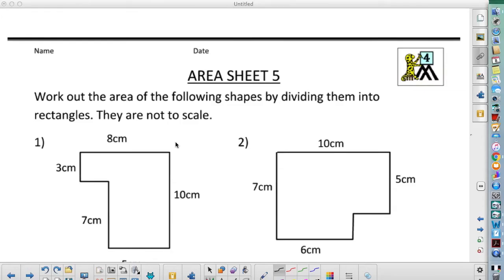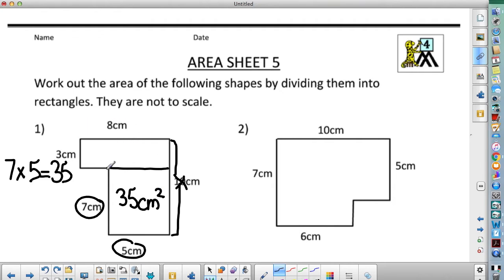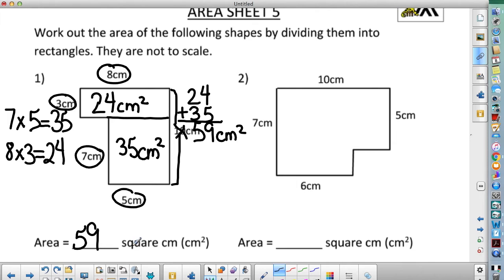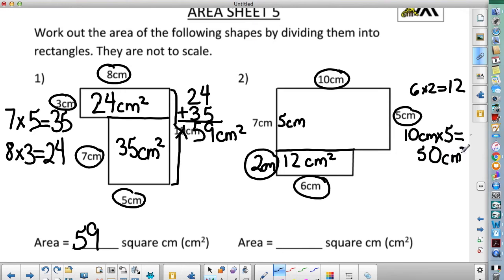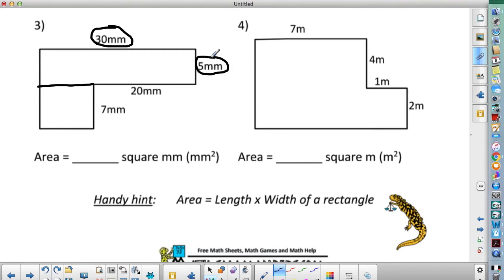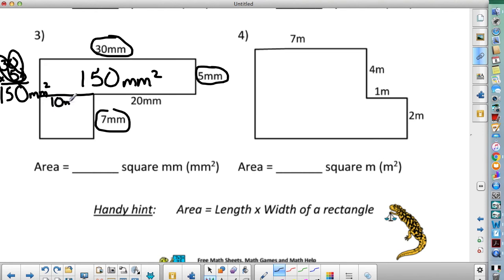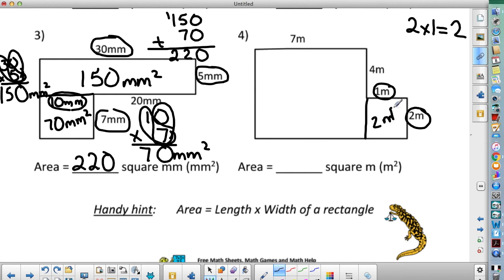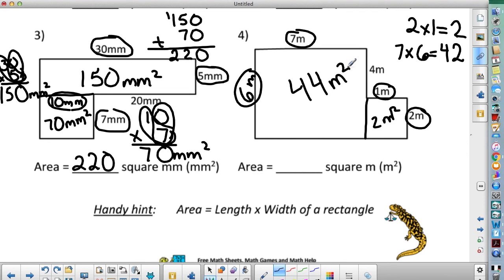composite figure 1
This video was created to help my students with area of composite figures.